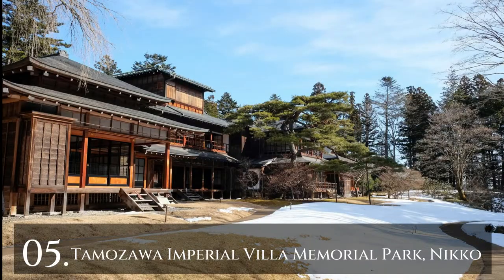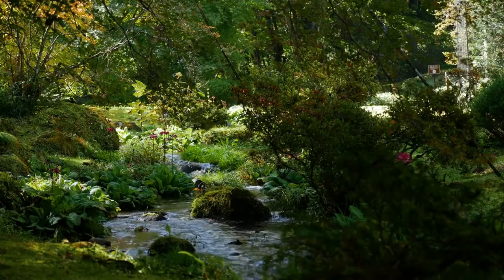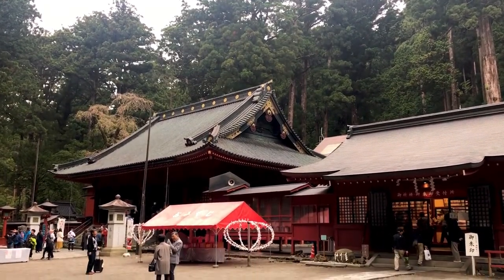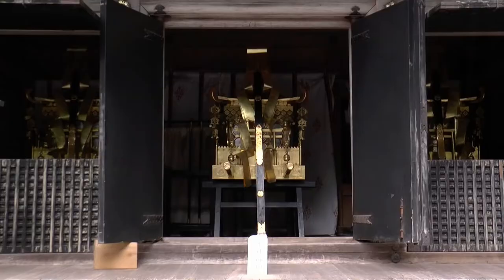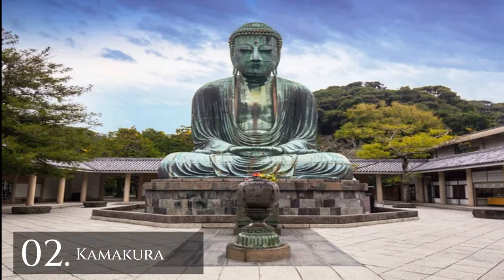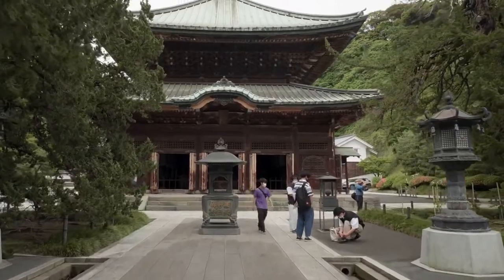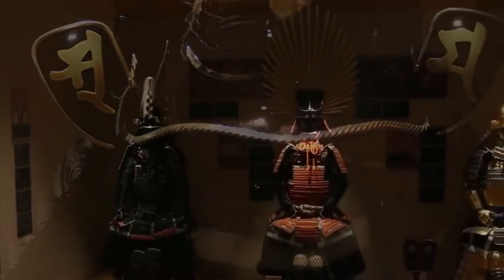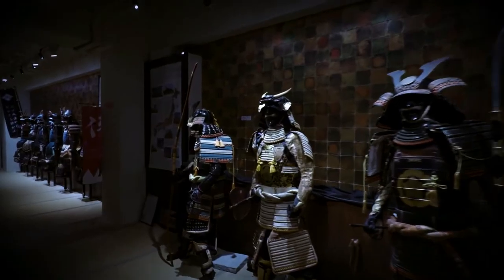TOP 5 Historical Sites in Japan (Updated as of 2022)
Here is a Countdown of the TOP 5 Historical Sites in Japan. Japan has some of the most amazing Historical sites in the world, spanning thousands of years old, with deep spiritual and cultural meaning.